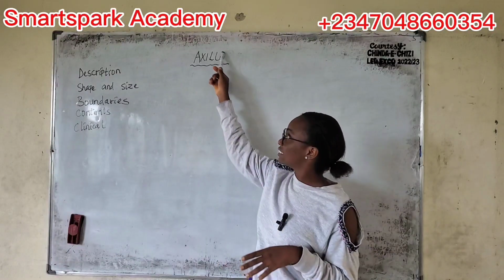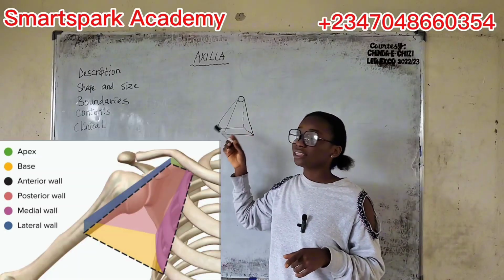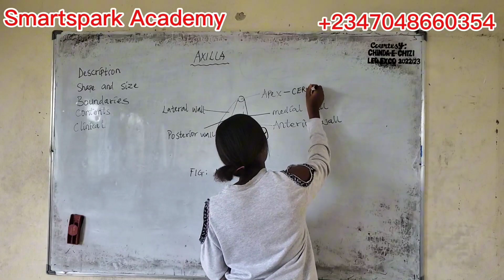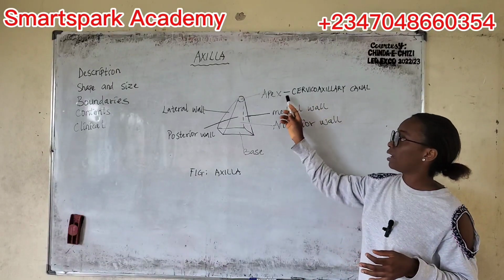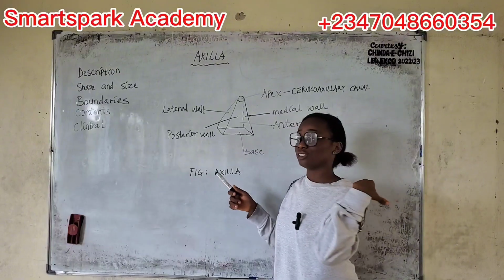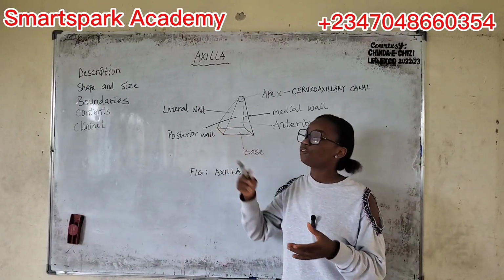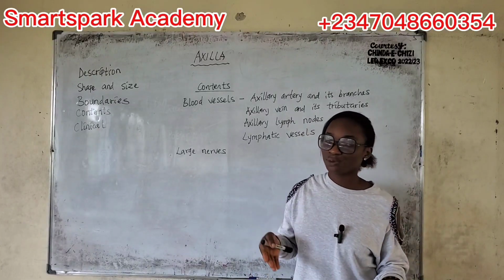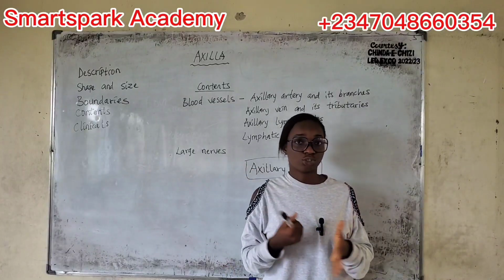Anatomy of the Axilla and Axillary Dissection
What is the axilla?
The axilla (armpit) is a pyramid-shaped anatomical space located between the upper limb and the thoracic wall. It serves as an important passageway connecting the neck, chest, and upper limb. The axilla contains major blood vessels, nerves, lymph nodes, and fat that supply and protect the upper limb.

In this video, you'll learn:

Definition of the axilla

Boundaries of the axilla

Apex and base

Anterior, posterior, medial, and lateral walls

Contents of the axilla

Axillary artery and its branches

Axillary vein and tributaries

Brachial plexus

Axillary lymph nodes

Clinical importance and exam tips

This lesson is designed for:

Nursing students

Medical students

Anatomy students

Candidates preparing for professional examinations

📲 Join our WhatsApp Community Stay updated with free tutorials, exam tips, live classes, WAEC, JAMB, and Post-UTME updates.

Thank you for learning with SmartSpark Academy. Learn Smart. Shine Bright.